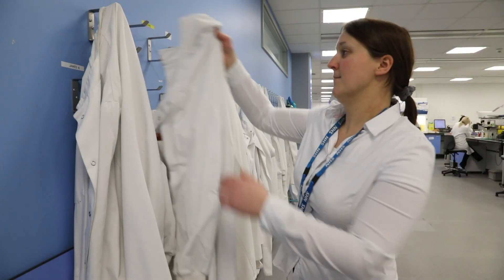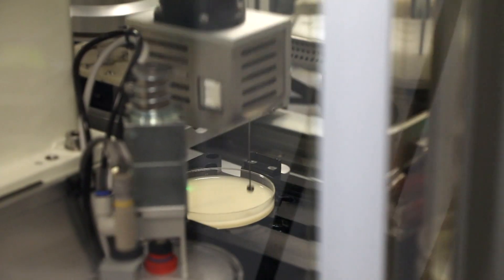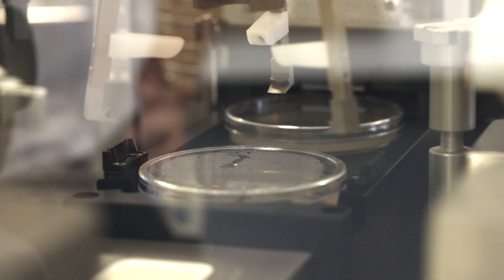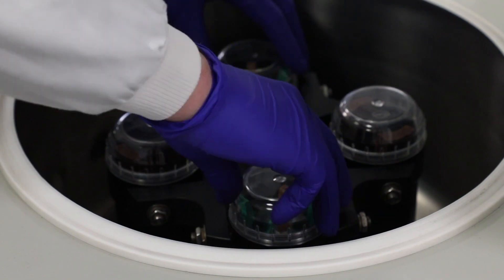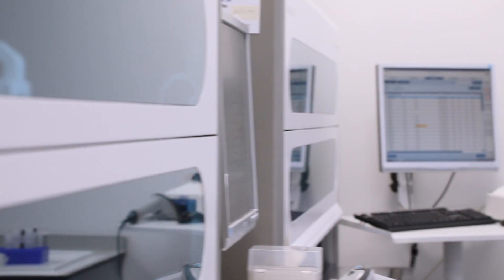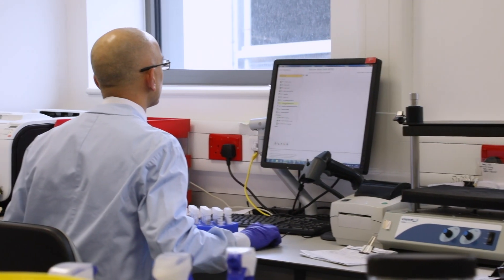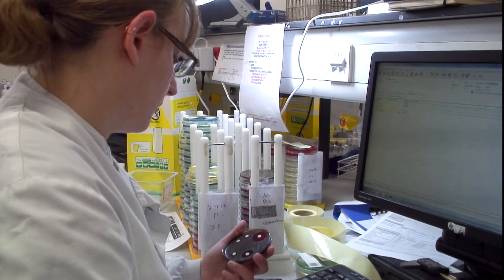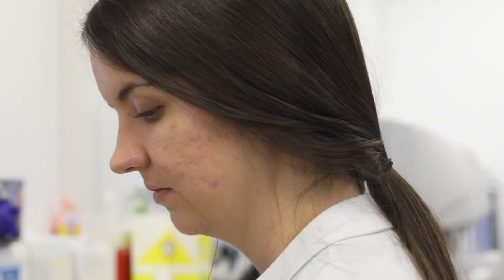Healthcare Science Week 2018 - Microbiology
One of our Microbiology Healthcare Scientists talks about the role of Microbiology within the NHS